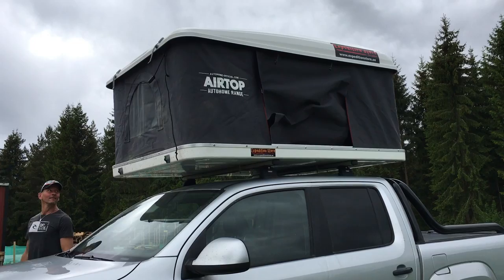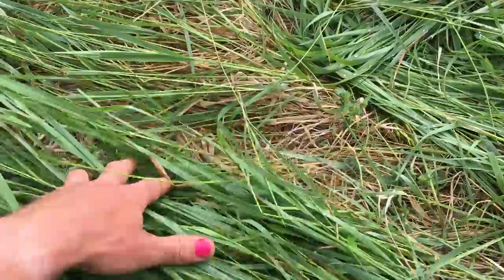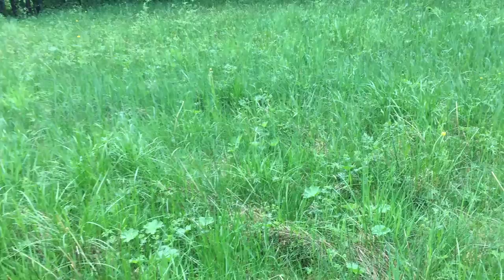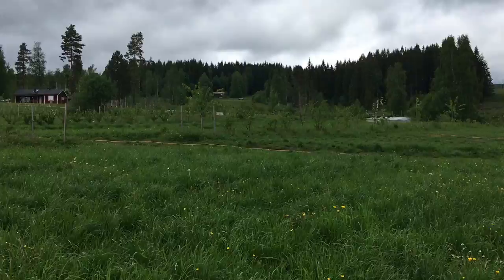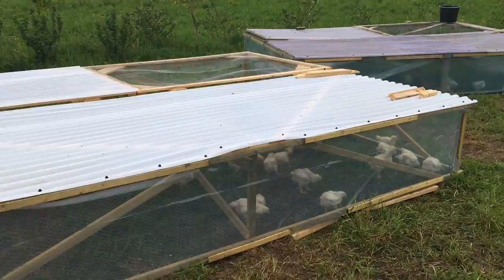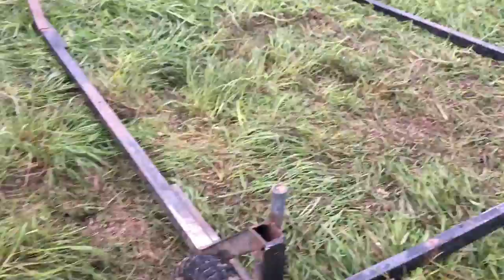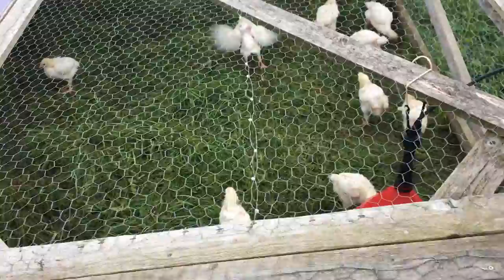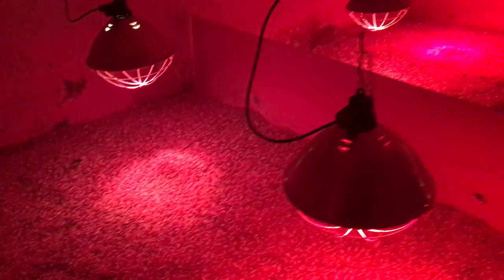S4 ● E53 Farm Scale PDC beginning, rapid grass growth, and a Ridgedale Cookbook plan